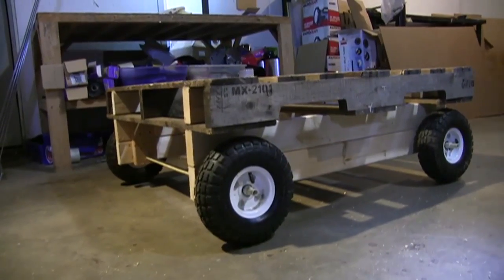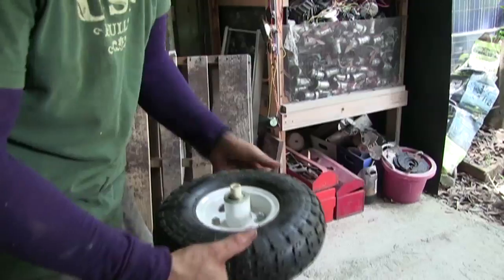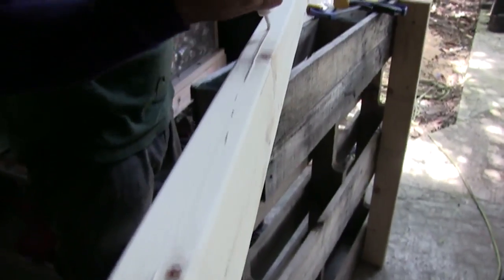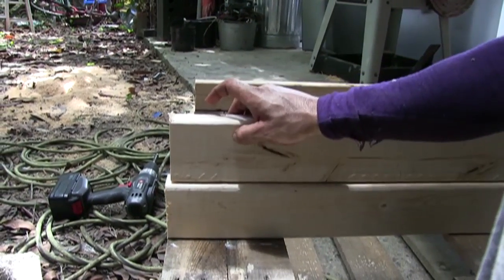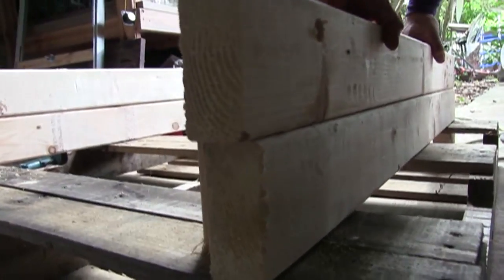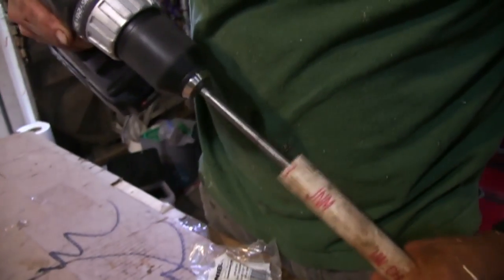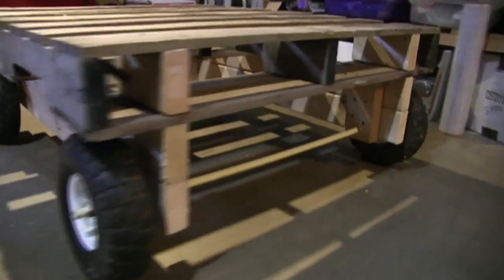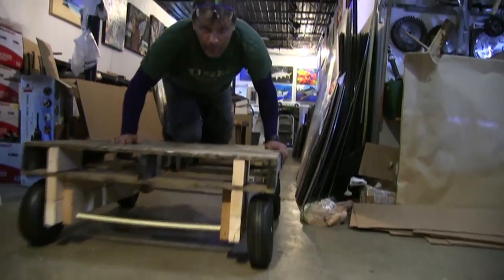Wooden Pallet to wheel cart Cam Trolley WOODWORKING DIY Mobile Pallet Wagon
Up cycling an old wooden pallet using woodworking skills create to a mobile cart or all terrain camera trolley from repurposed or reclaimed wood takes less than an hour with the proper approach. This version will support up to 600 pounds and has a near perfect straight path. There are several upgrades to this cart including a double wheeled version that rides along a wooden rail for smooth camera flow over rough terrain. This is also a great shop tool that allow you to load items and haul off. Because the profile is that of a pallet, an additional pallet can simple be set on top of the attached pallet allowing for easy removal of the loaded pallet with a forklift or manually. This reclaimed wood working project requires a medium skill level an will provide man years of service.